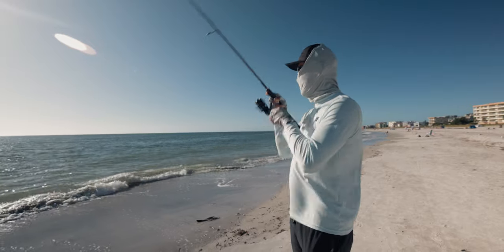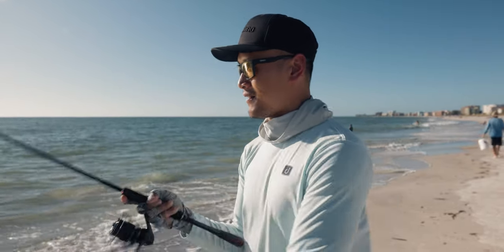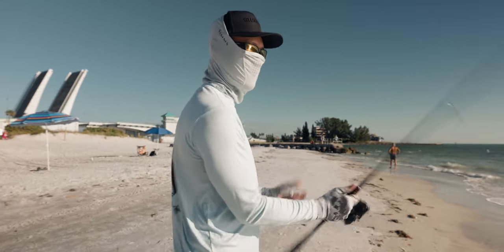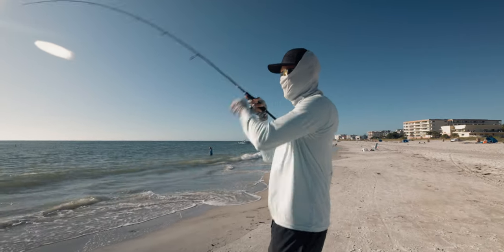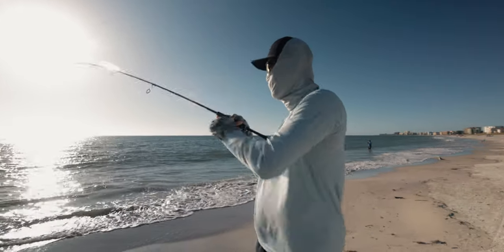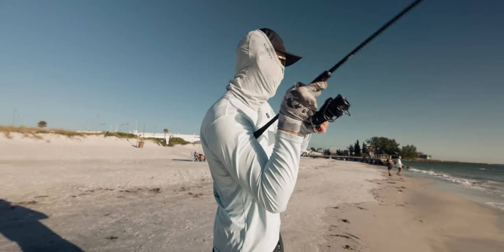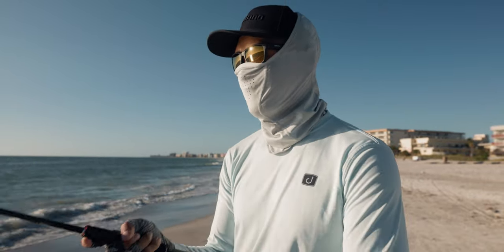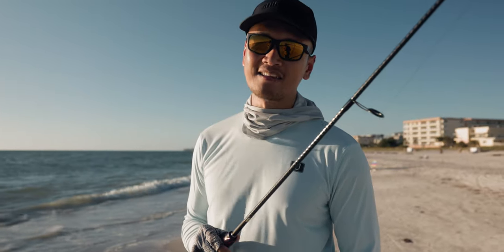Fishing Johns Pass for Giant Pompano - Non-stop Action!